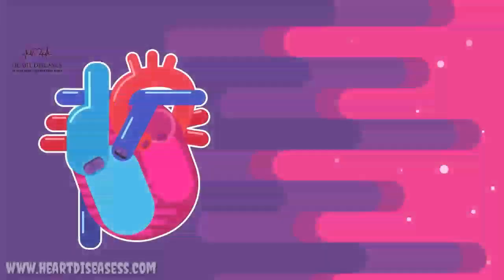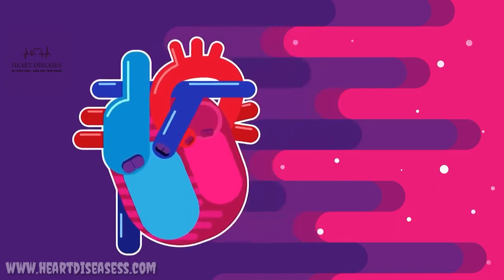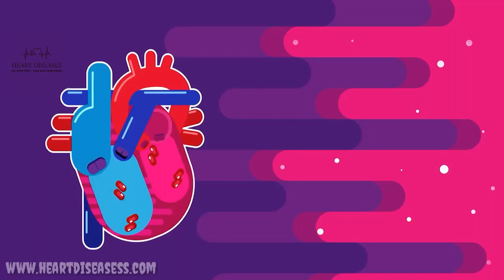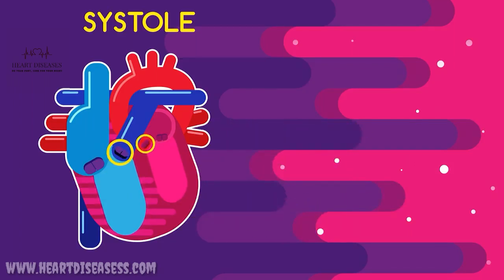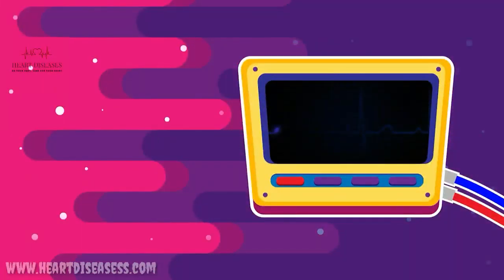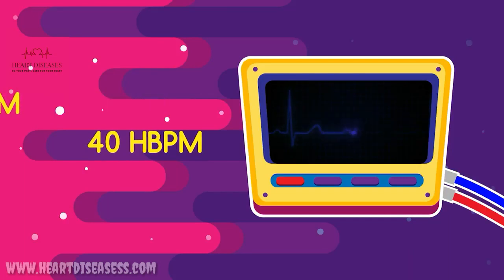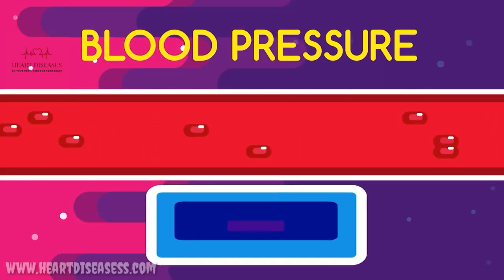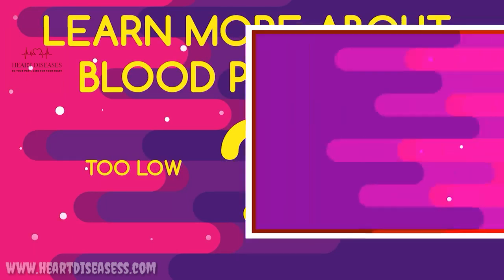What is Heart Beat and Pulse | Physiology | Biology | Heart Diseases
what is heart beat and pulse
heartbeat pulse
what is a normal heart rate and pulse
what is normal heart rate and pulse
what is the normal heart beat and pulse rate
what is difference between heart beat and pulse rate
is heart beat and pulse the same
what is heart beat and pulse rate
what is heart rate and pulse
what is heart rate and pulse rate
what is the difference between heart beat and pulse
what is the relationship between heart beat and pulse rate
what is normal heart beat pulse
what is heart rate or pulse
heart beat and pulse are same
is heart beat and pulse the same thing
what controls breathing heart rate and pulse
what is normal heart rate or pulse
is heart beat and pulse same
why heart rate and pulse differ
what is difference between heart beat and pulse
what is normal heart rate and pulse rate
are heart rate and pulse different
what happens to heart rate and pulse amplitude after exercise why
what is the relationship between the heart beat and the pulse
when heart rate and pulse are different
why is heart rate and pulse rate different
can heart rate and pulse be different
what is heart rate vs pulse
what is the relationship between heart beat and pulse
what should your heart rate and pulse be